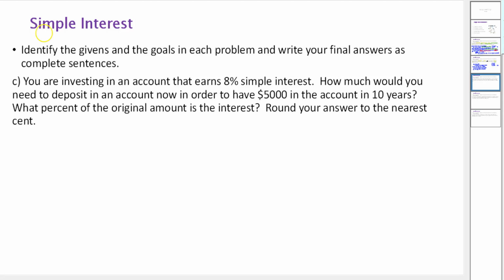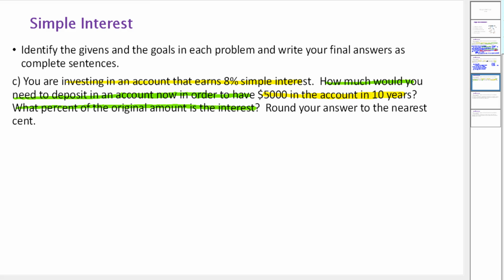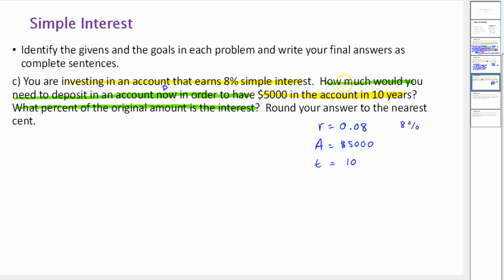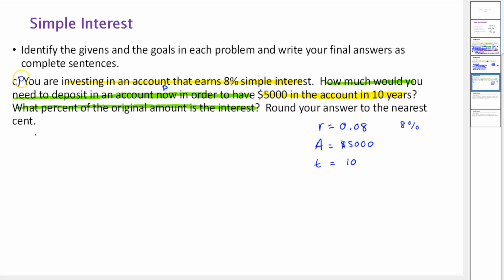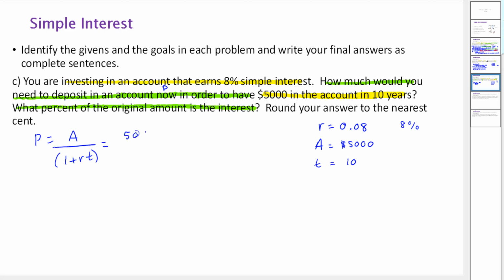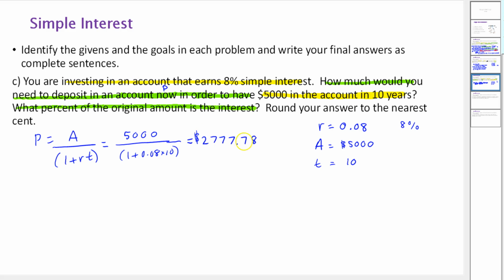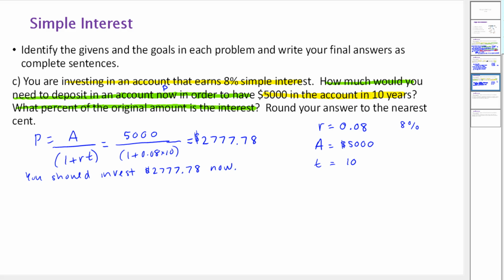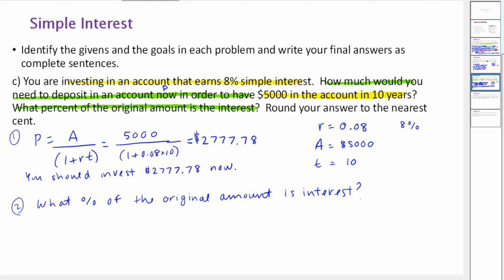College Math: Unit 5 Problem 3c